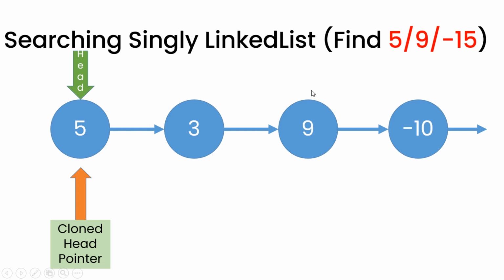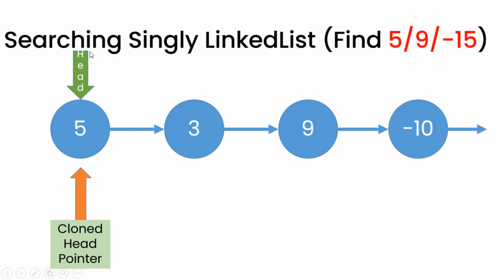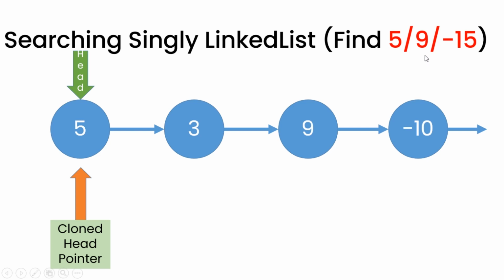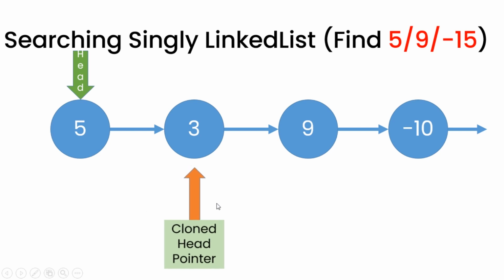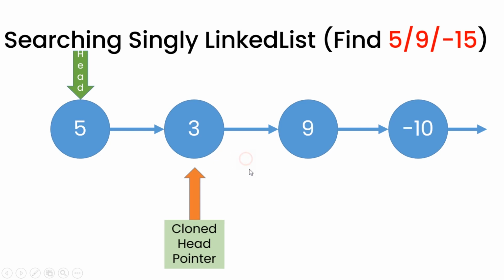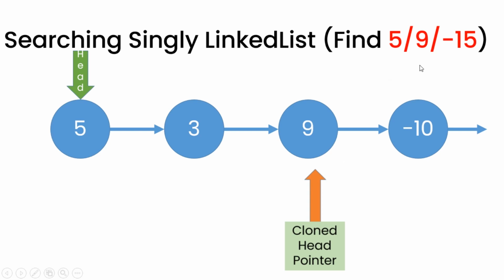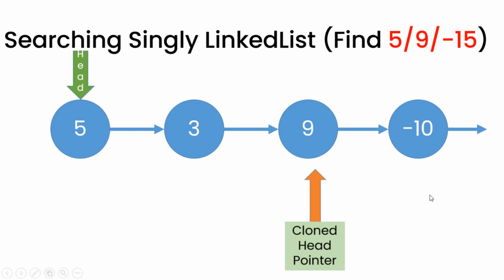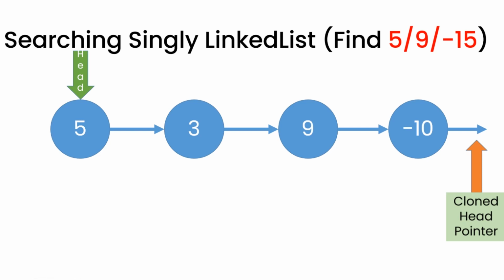01. Searching in a Single LinkedList Conceptually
Searching in a Single LinkedList Conceptually - a beginner-friendly explanation as part of the LinkedList Conceptually (Single and Double) series, with clear examples.

Topics covered: search linked list, singly linked list, traversal.

This video is part of the "LinkedList Conceptually (Single and Double)" playlist. A conceptual overview of single and double LinkedLists: searching, inserting and deleting nodes.

Hi, This is part of a playlist called LinkedList

It's supposed to give you an introduction to conceptual overview of how can a LinkedList work.

In the playlist, I covered Single LinkedList and Double LinkedList